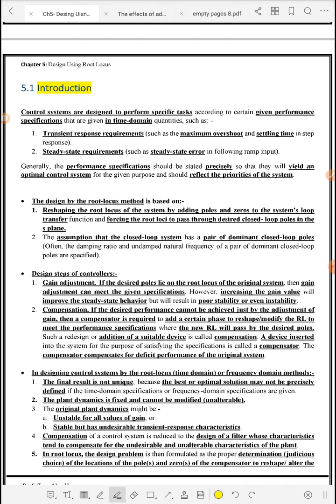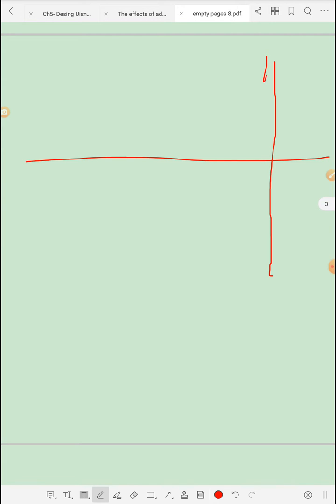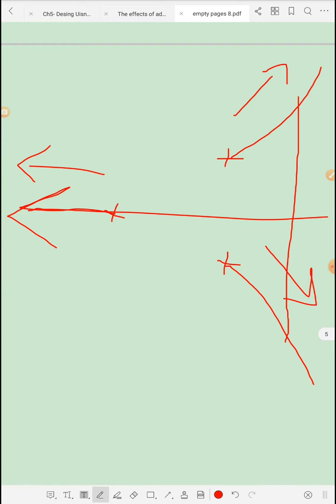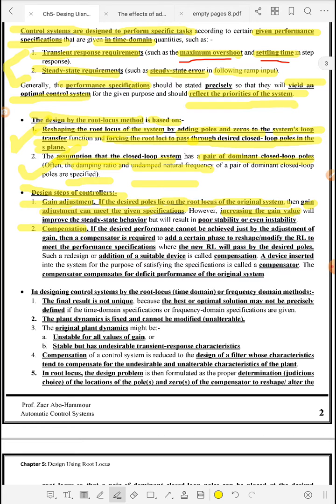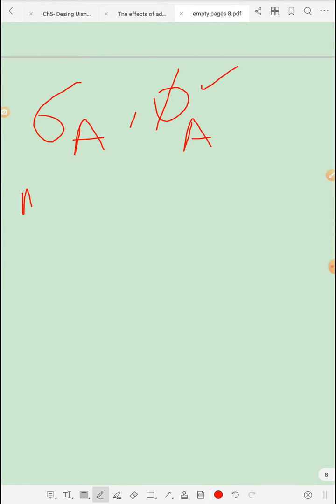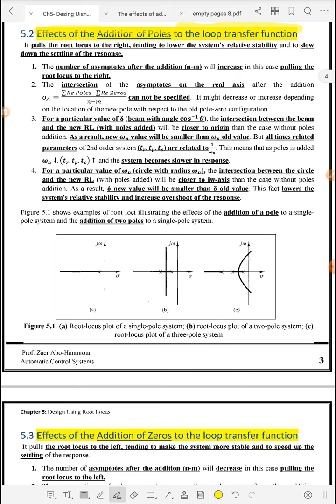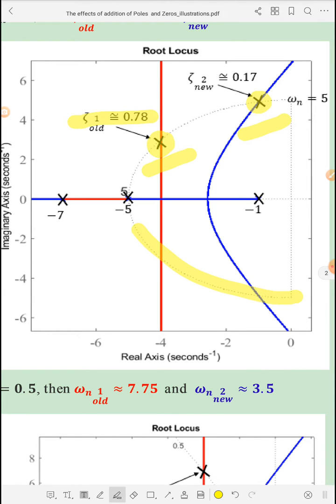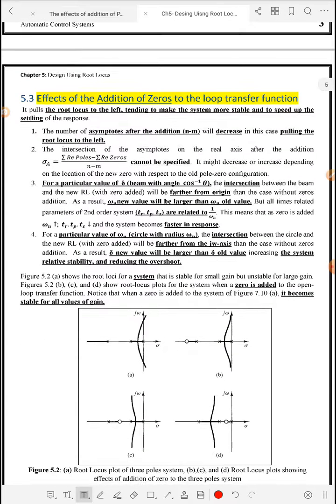zaer_control_lec03